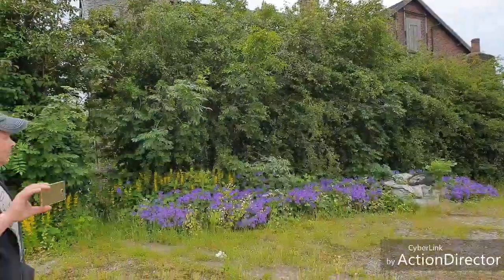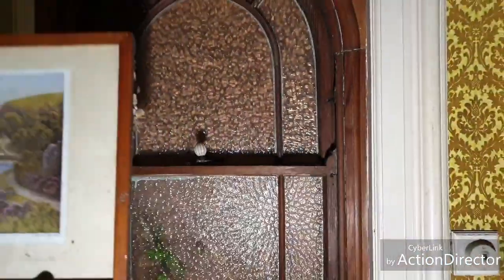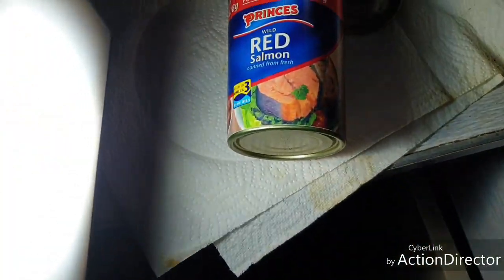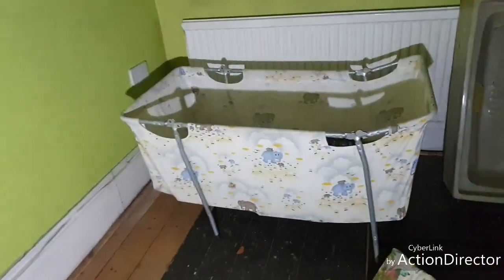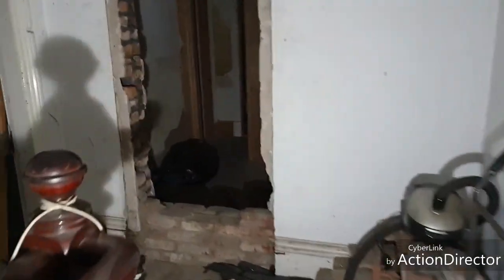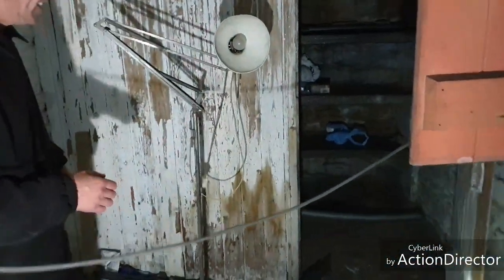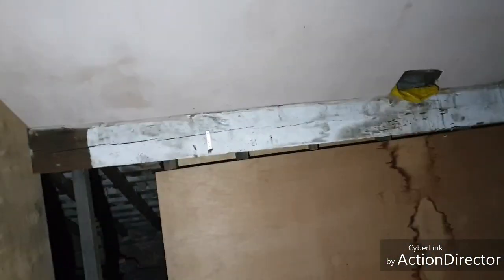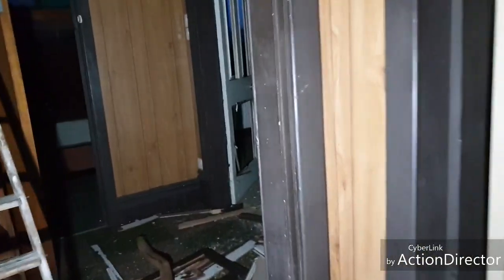1.5 million pound abandoned house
Abandoned
14 bedroom detached property set in roughly 1.6 acres with a variety of outbuildings too